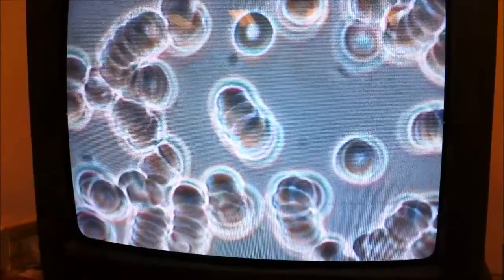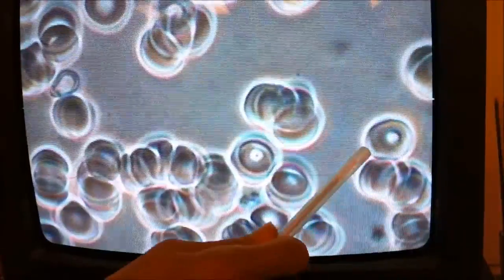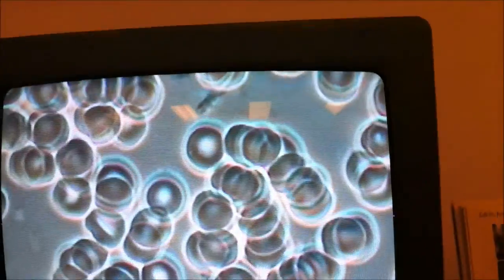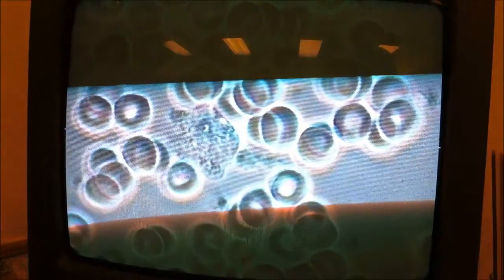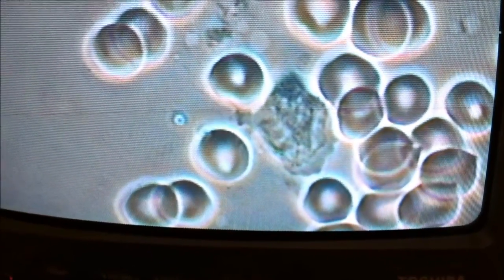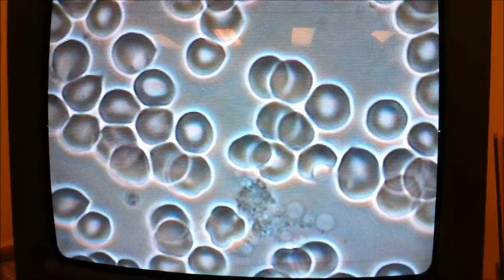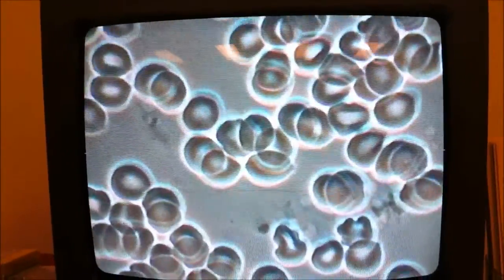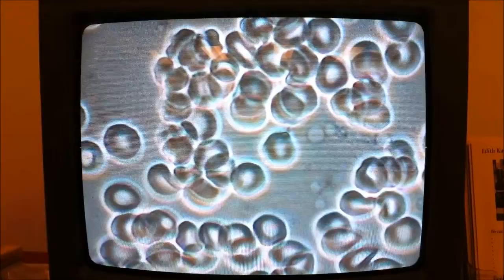Live Blood Cell Analysis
This was a Blood Cell Analysis that I received.  Filming a CRT screen with my iPhone 4, hence the interference bars. Dehydration, Sugary Foods, and no consumption of fruits or vegetables produced these results for this Blood Cell Analysis.  Taken at 10:30am. Breakfast consisted of a bowl of Organic Love Crunch Cereal with Organic Unsweetened Coconut Milk, followed by a Vitamin Code Raw One Men's Multivitamin.